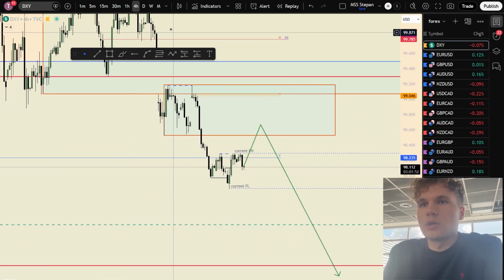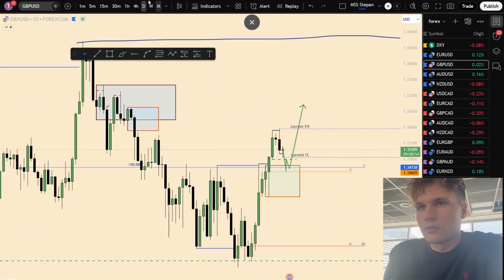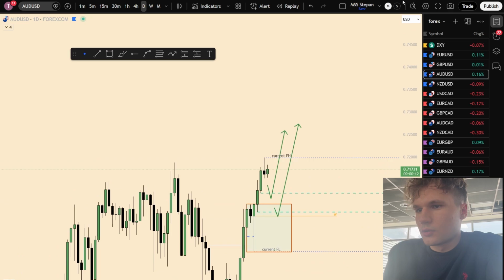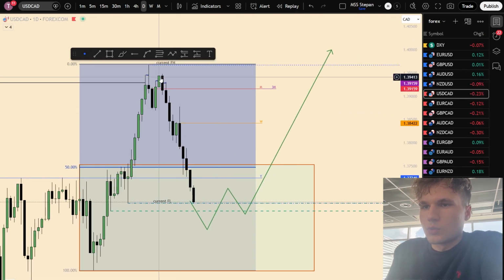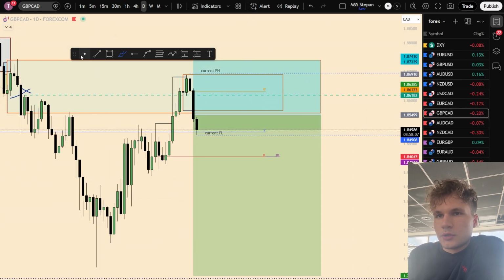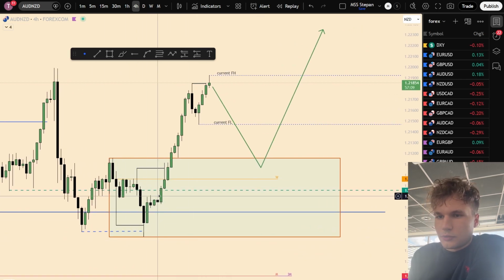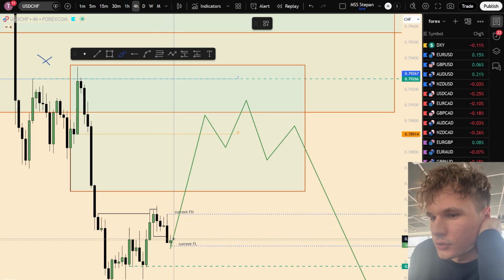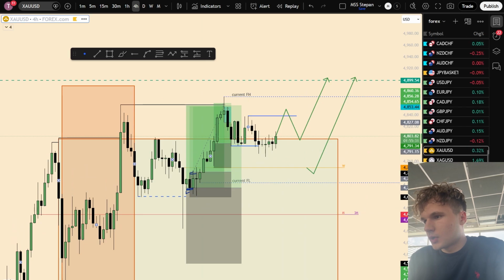EURCAD sells | Forex market outlook vol 11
In this episode of Market Outlook, we break down the current state of the forex market and what’s really driving price action across global markets. From macroeconomic signals to key technical levels, we explore whether the marrket is setting up for a major reversal, or if there’s more weakness ahead.

Whether you're trading forex, indices, or just keeping an eye on the bigger picture, this breakdown will help you stay one step ahead.